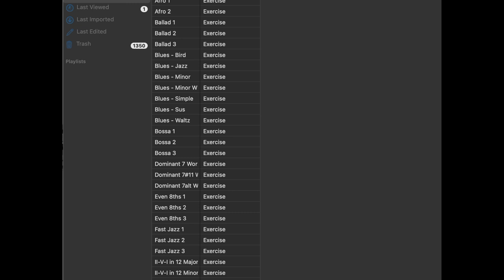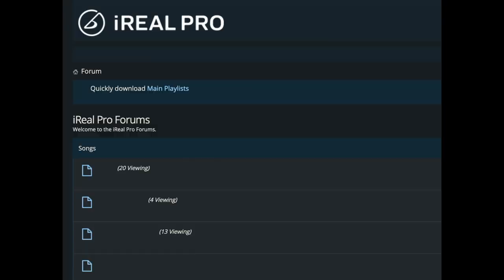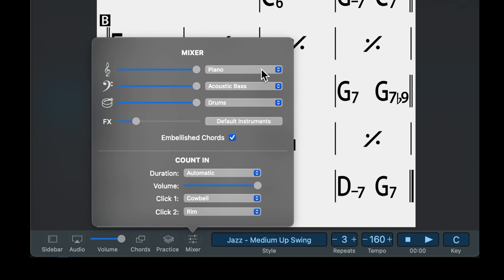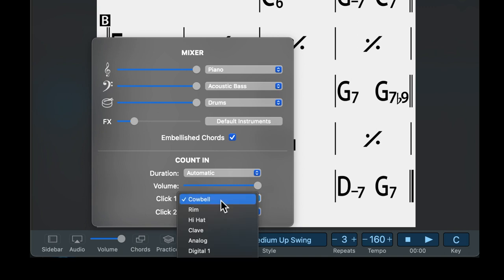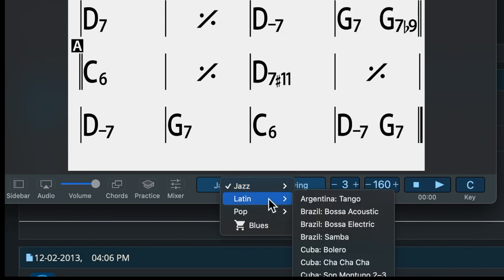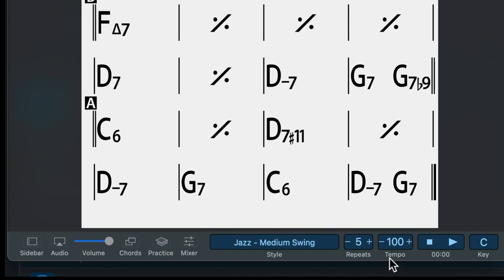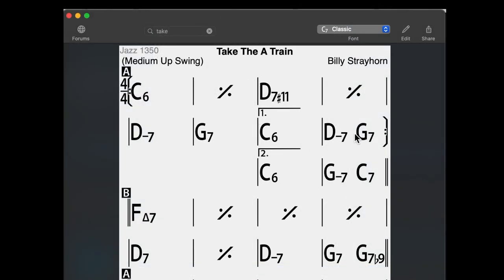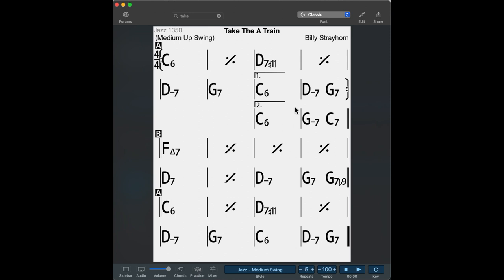How to use the iReal Pro App easy tutorial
The iReal Pro is an indispensable app that is amazing for instrumentalists and singers to practice with.  I use it on a daily basis and so do my students.  In this video, I'm going to show you how to get it and start using it!